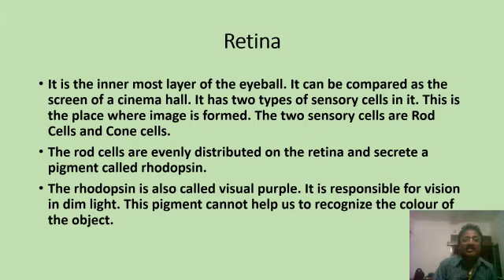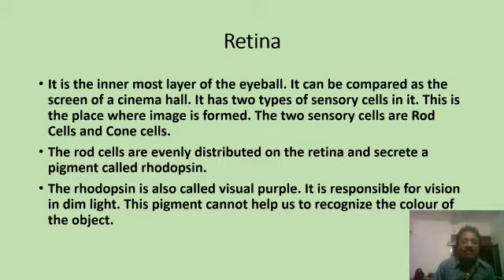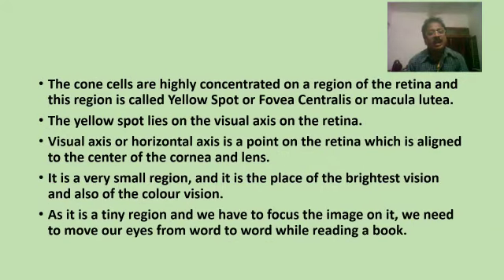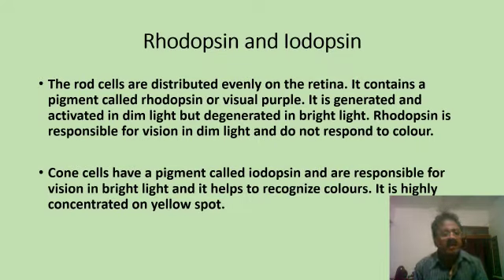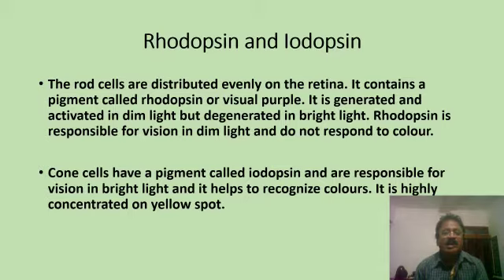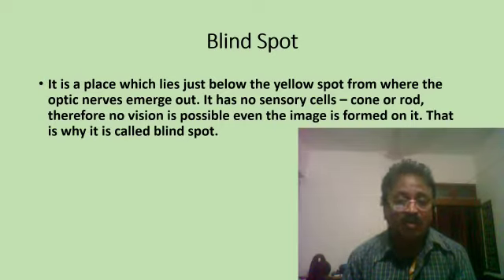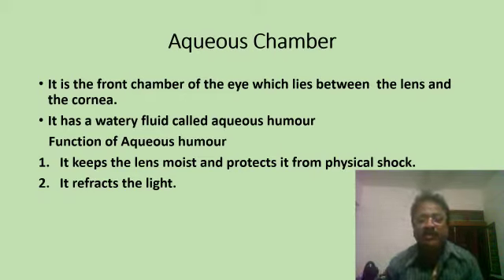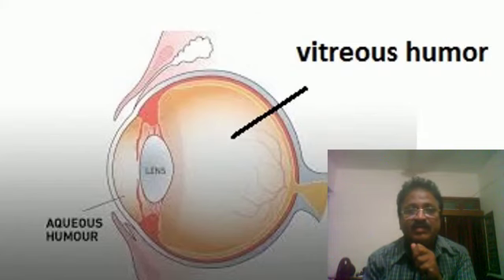Sense organs 4